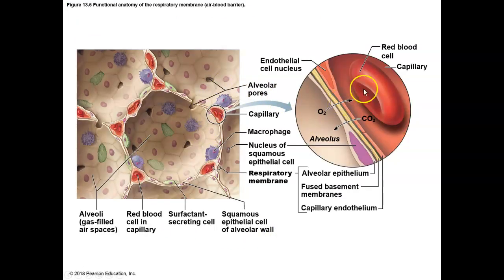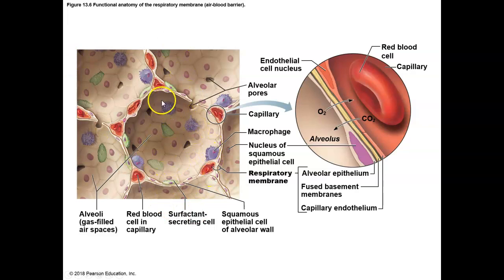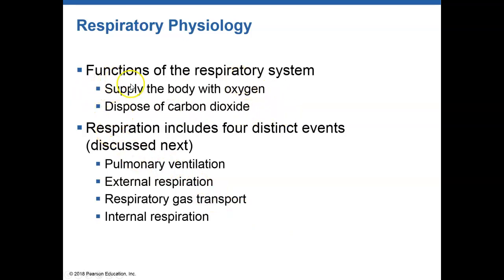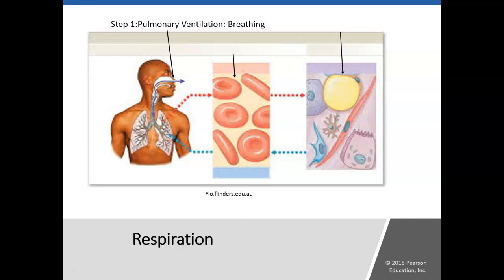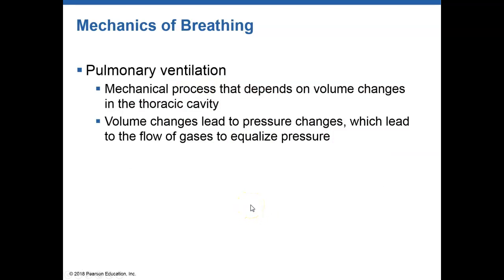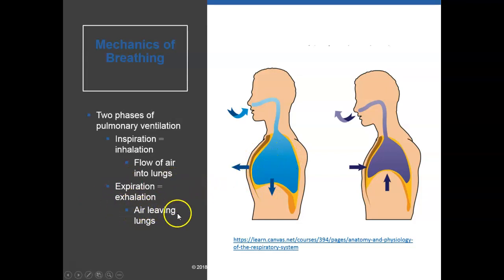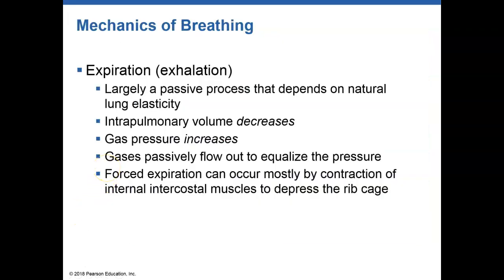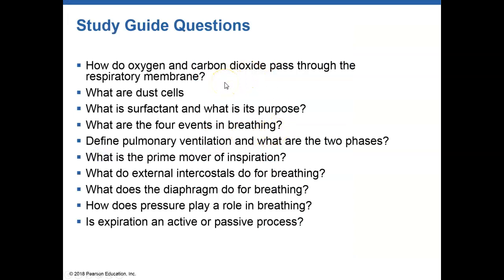Chapter 13 part 3 fundamentals